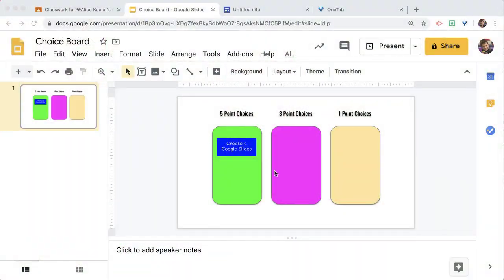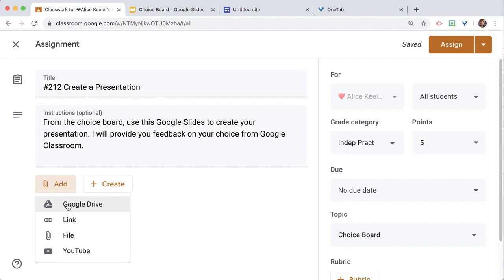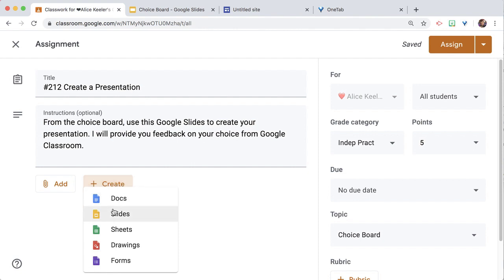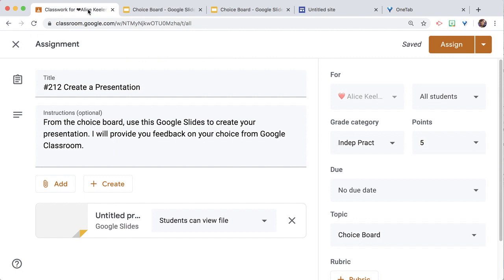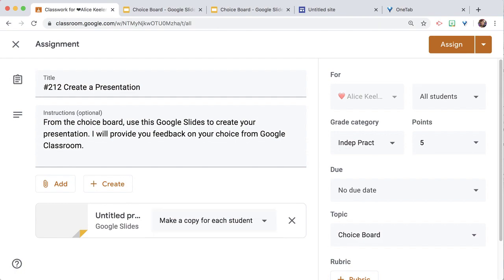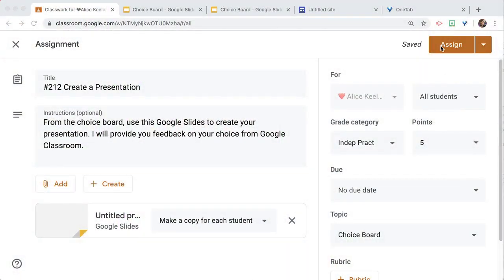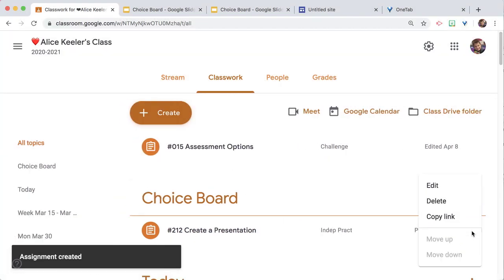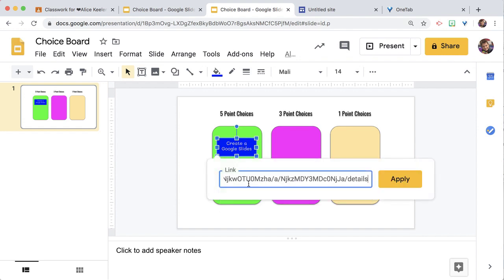Hyperdocs or Choice Boards Using Google Classroom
If you are creating Hyperdocs or Choice boards for students consider creating a Google Classroom assignment and linking to the assignment. This lets you force a copy and gives you access to the copy.